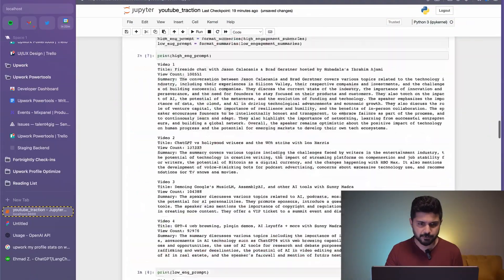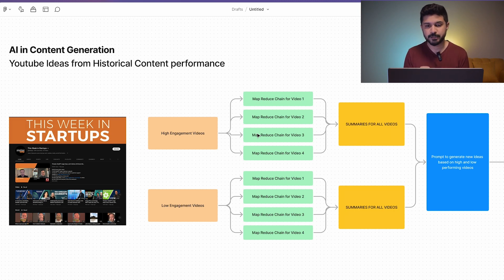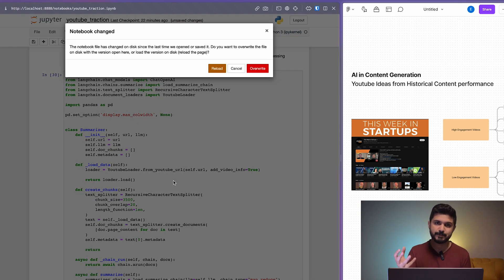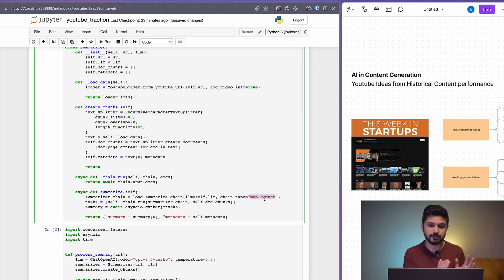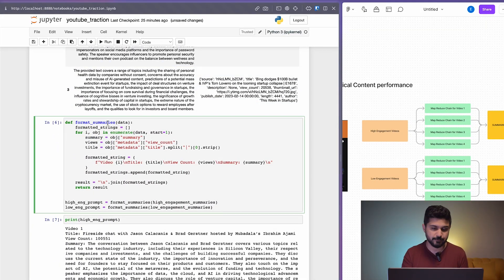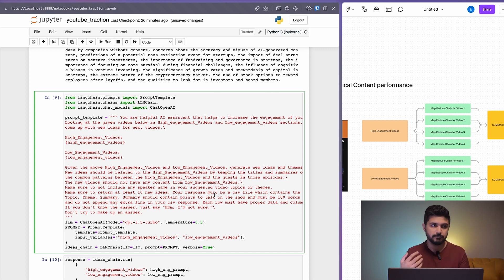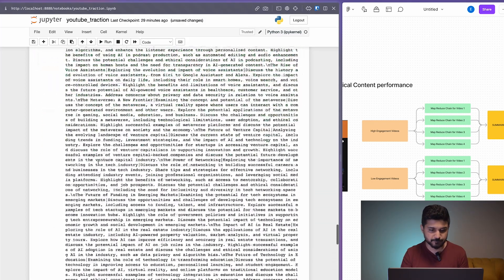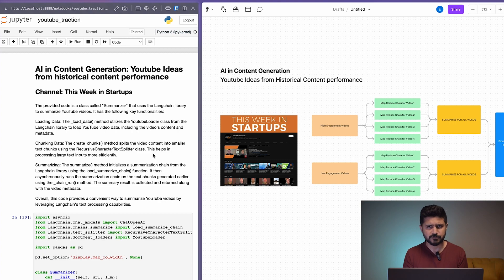AI in Content Creation | Youtube Ideas for This Week In Startups Podcast | LangChain series 002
AI in Content Creation | Youtube Ideas From Historical Content Performances | LangChain series 002